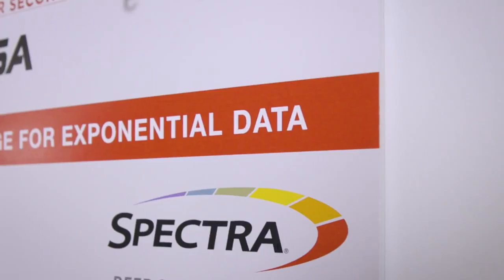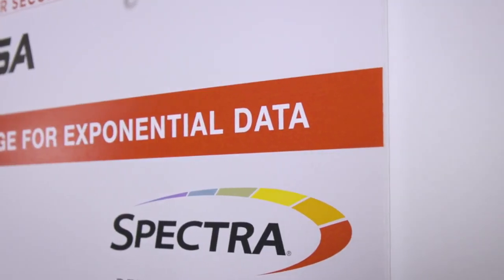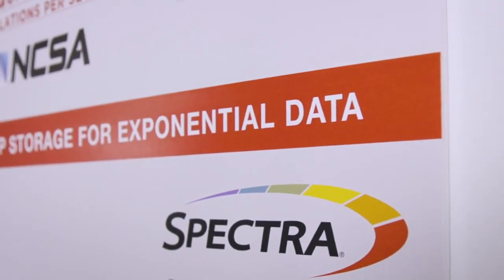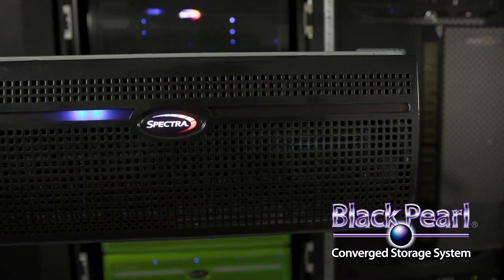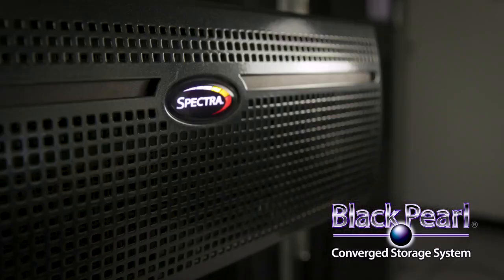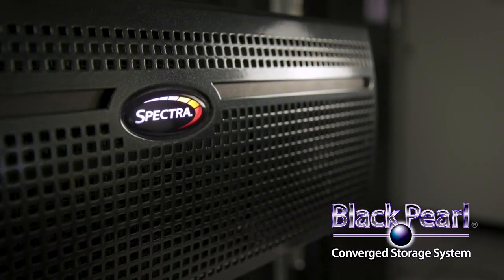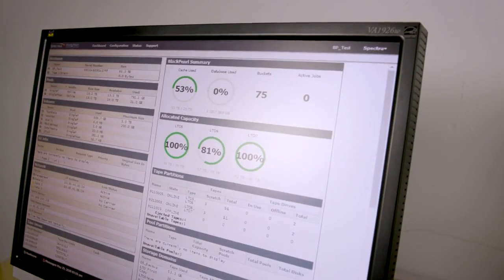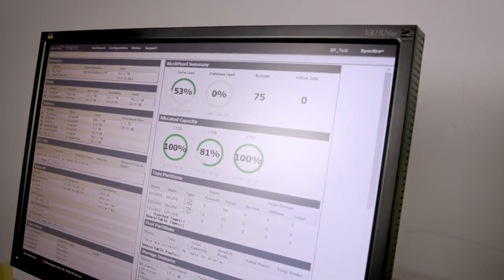Spectra Black Pearl tổng quan về NAS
Công ty BQT_Nhà cung cấp giải pháp NAS chuyên dụng Backpearl Spectra_lưu trữ dữ liệu_lưu trữ camera_backup dữ liệu

Công ty TNHH Công Nghệ BQT